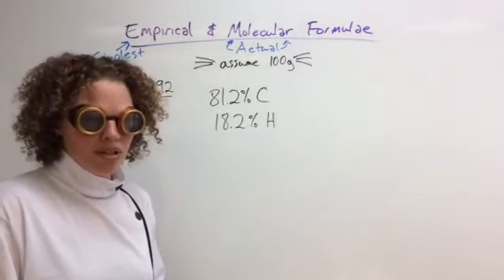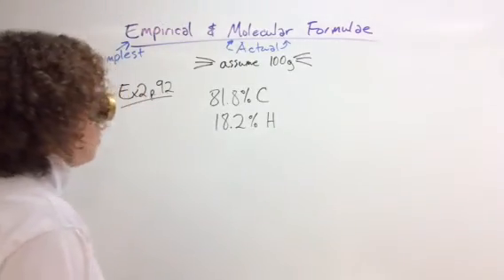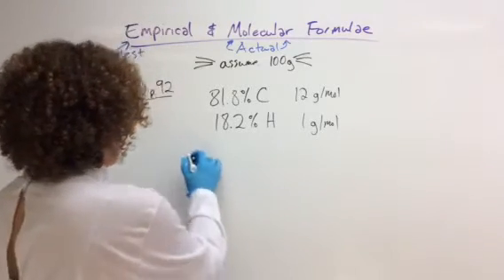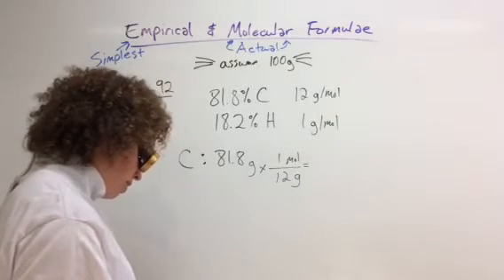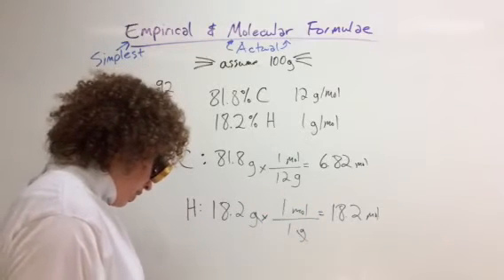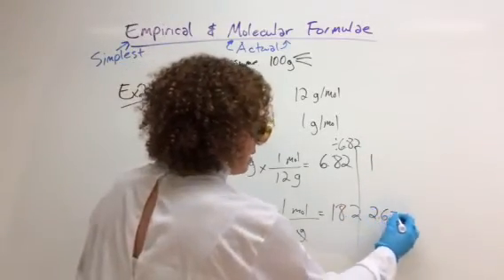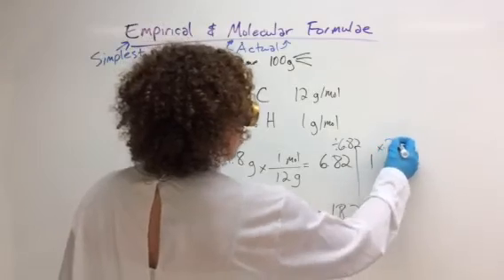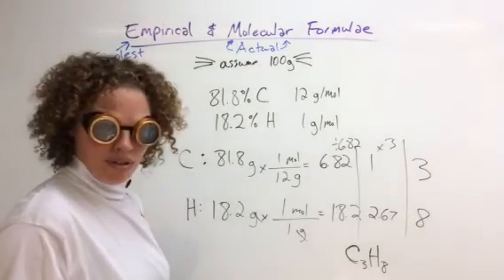Chemistry 11 empirical formula 2